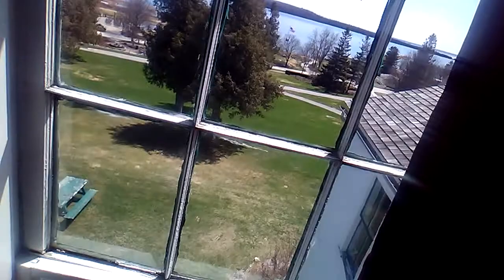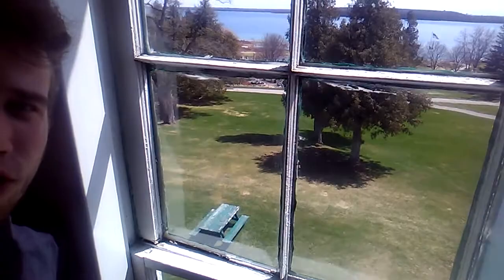Mission House Vlog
In this vlog, I give a tour of my bedroom and a summary of what life is like at the Mission House on Mackinac Island.